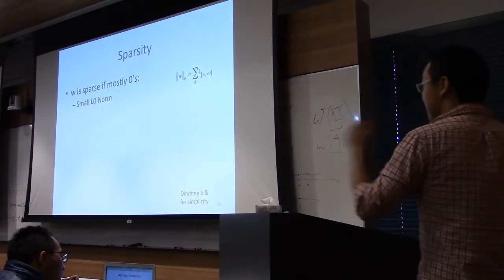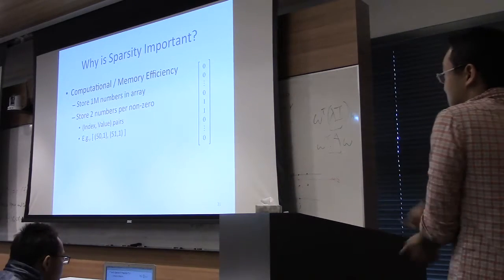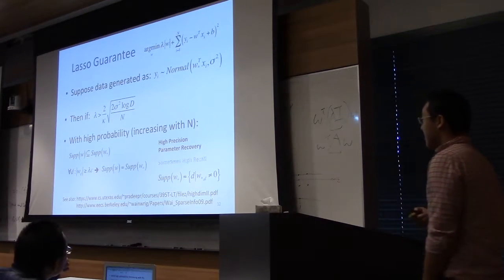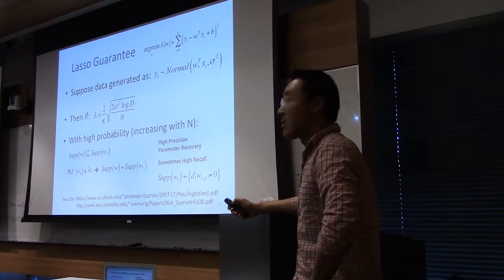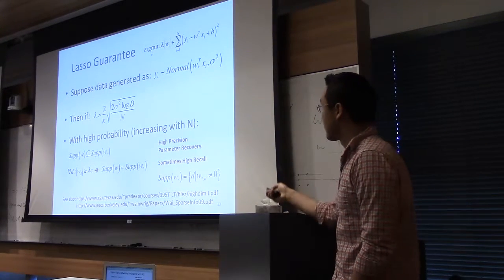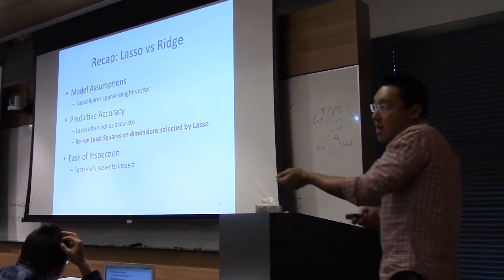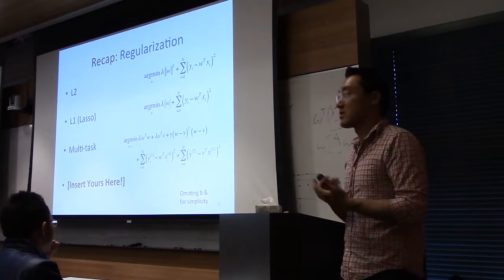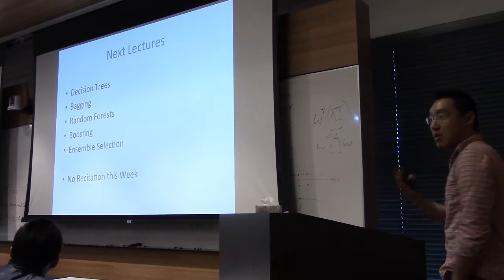CS155 Lecture 4: Regularization (Part 2)